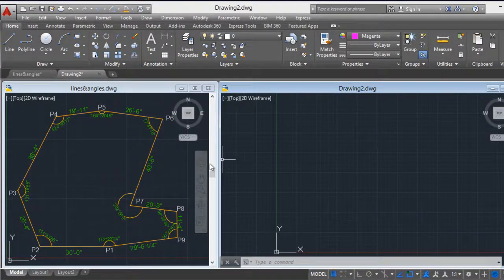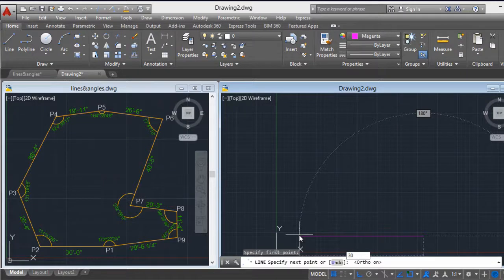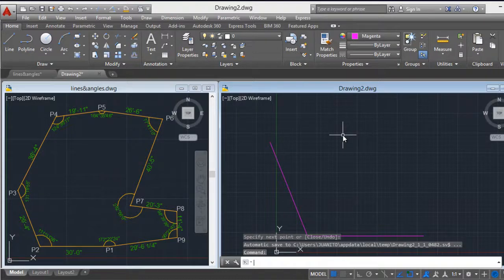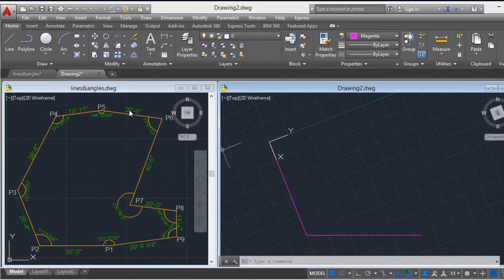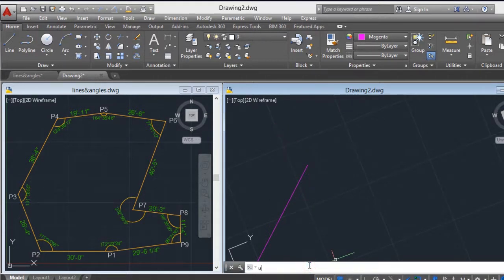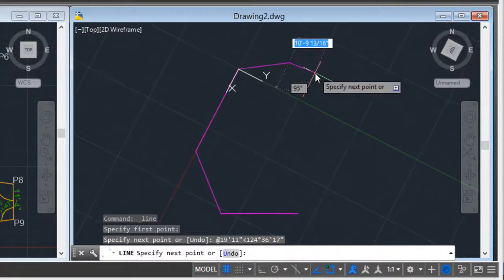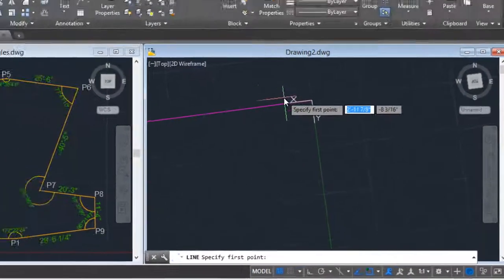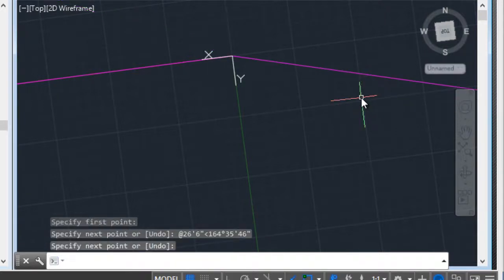Draw lines with angles and distances only in AutoCAD with specific angle relative to another line